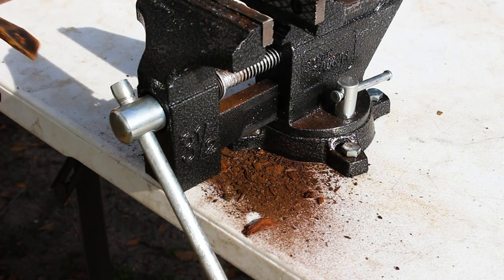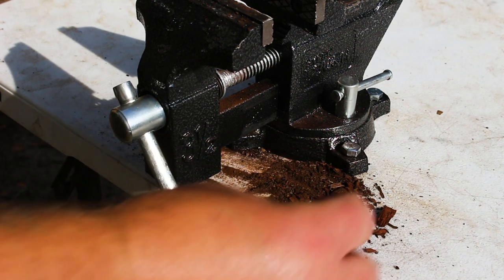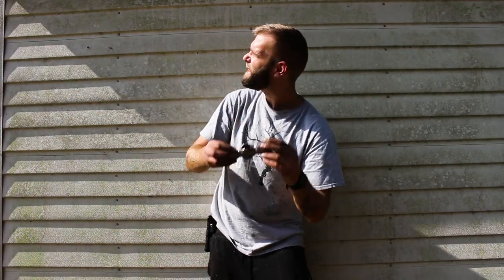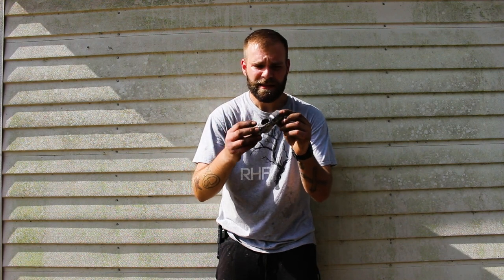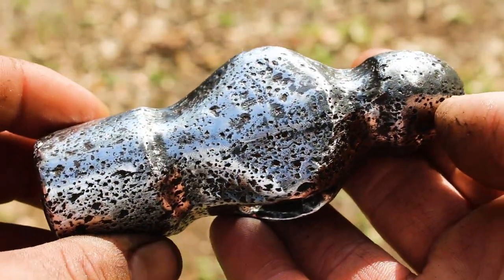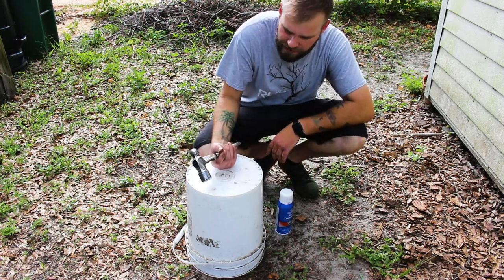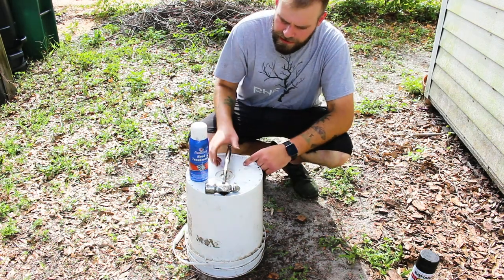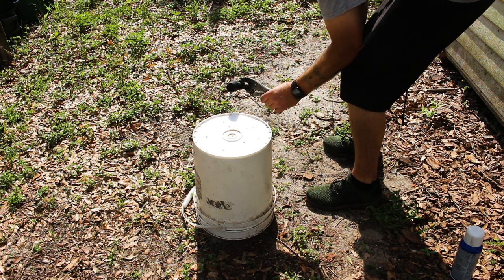Restoration Ball Peen Hammer | Put Back To Work After 100 Years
Restoration, revival, ball peen hammer, hammer revival, hammer restoration

We do a revival/Restoration of a 1800's ball peen hammer and put it back to use. got it all cleaned up and ready to hammer again. Will be my go to hammer from now on.